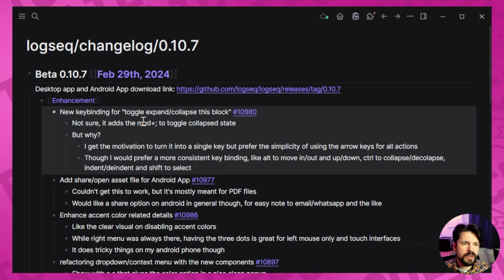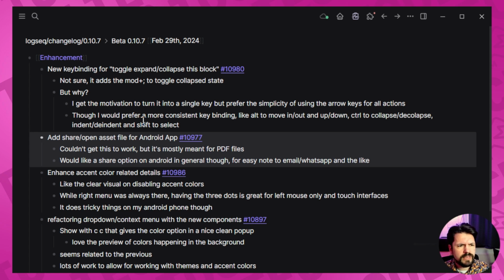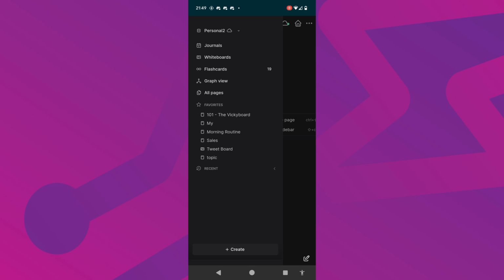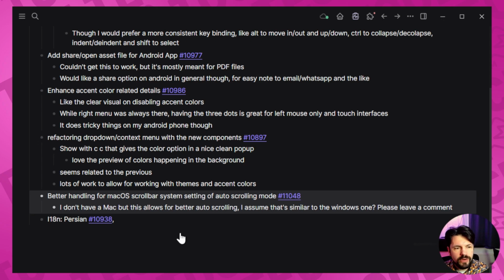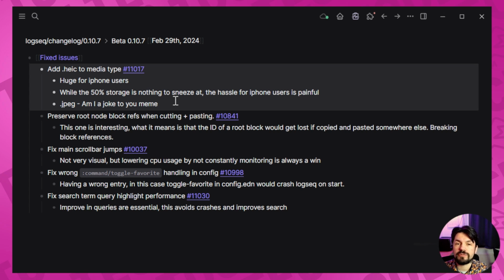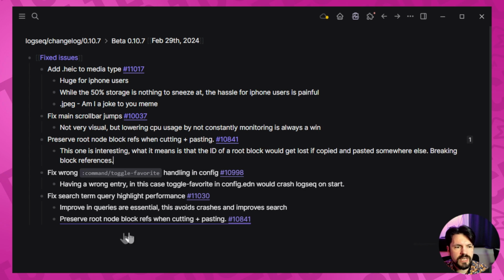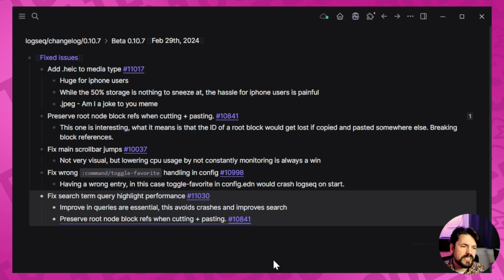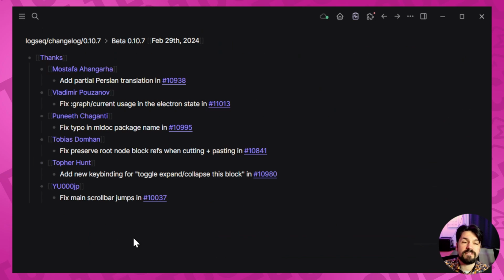Logseq 0.10.7 Changelog - Disable accent colors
The new release allows the removal of the accent colors, and this is super useful if you use a custom theme.

TOC
00:00 - Start
00:07 - Enhancements
04:47 - Fixed issues
09:33 - Thanks
10:25 - Outro